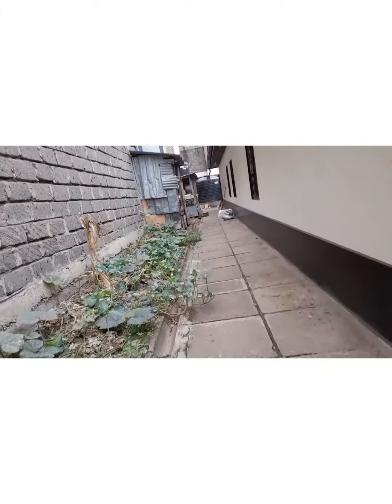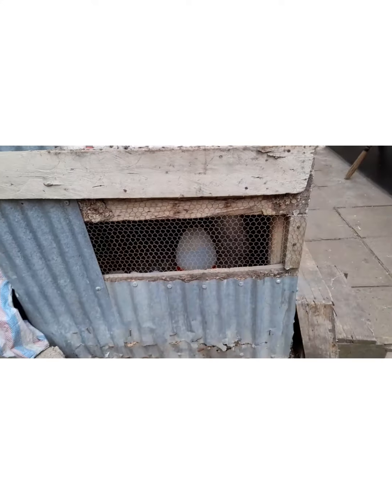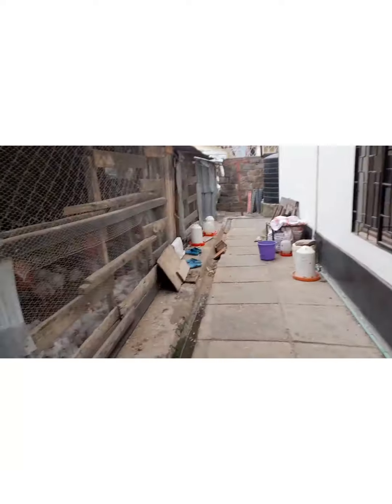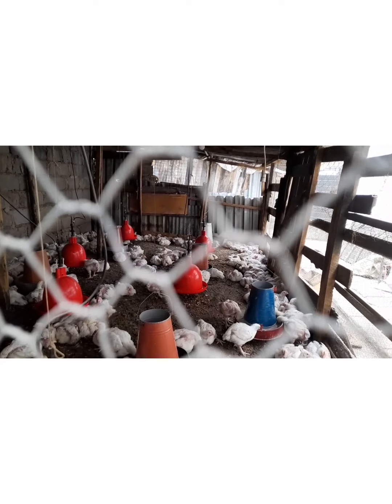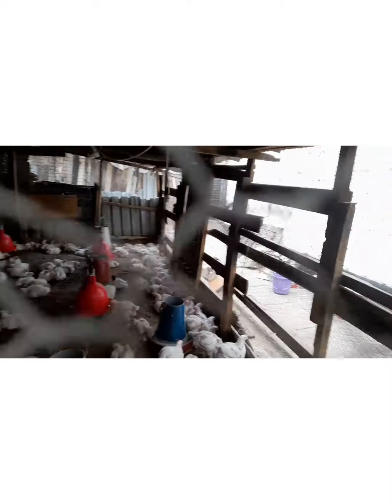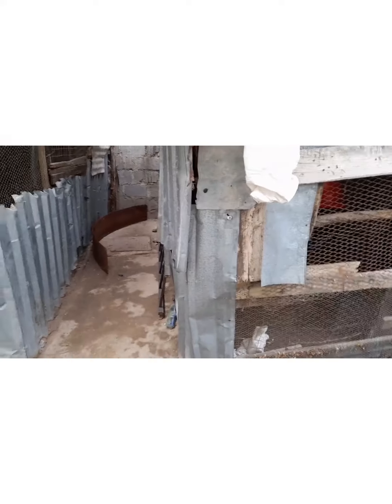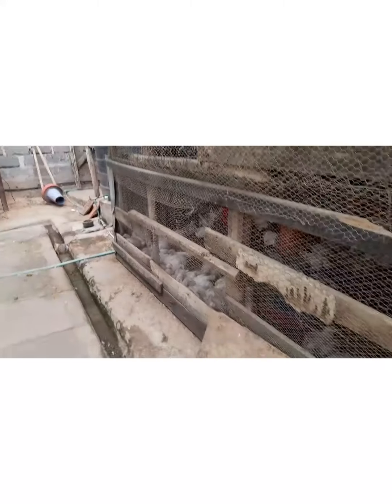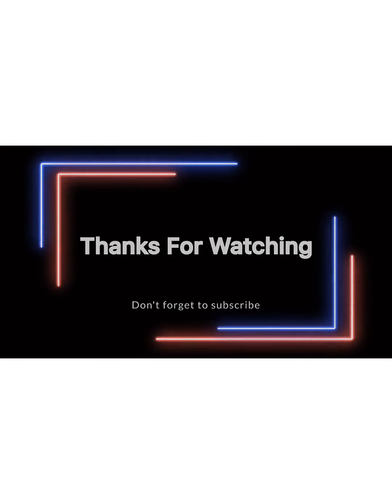broiler farming in Nairobi ,space utilisation